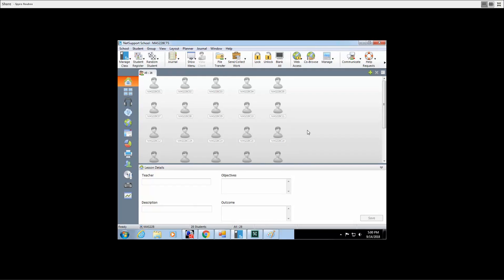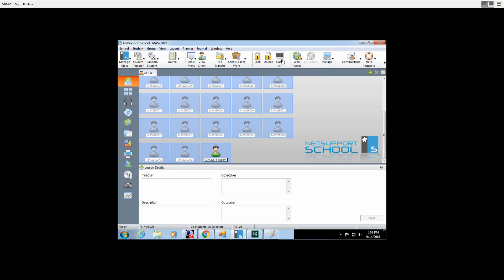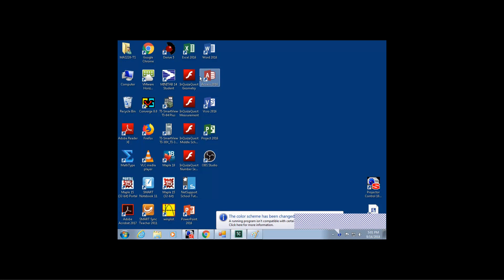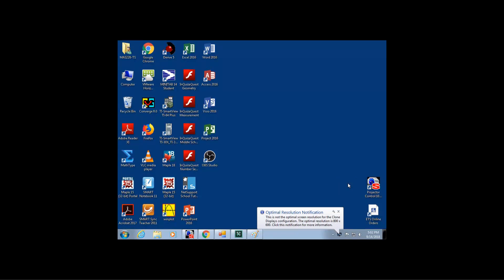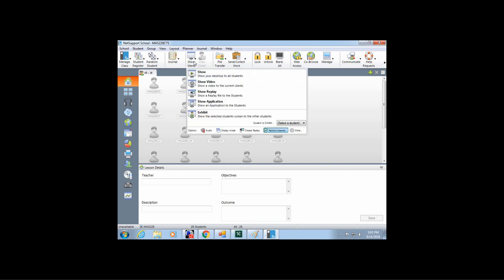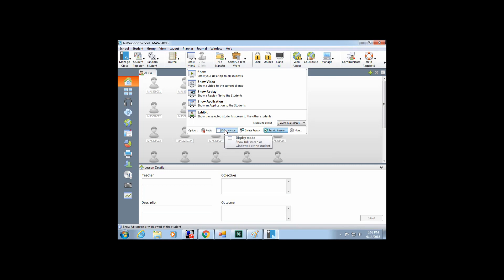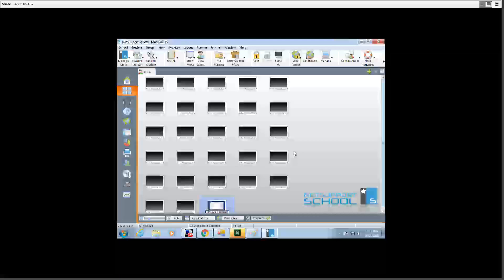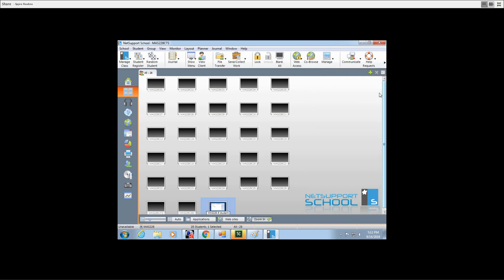How to use Net Support basics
This video will show you how to use NetSupport in your classroom.  A few of the topics covered:
*  Locking student computers
*  Projecting your computer to the students either in full-screen or as a window for a demo
*  Fully / Partially restricting the internet

Spyro Roubos
Mathematics Department
Brookdale Community College